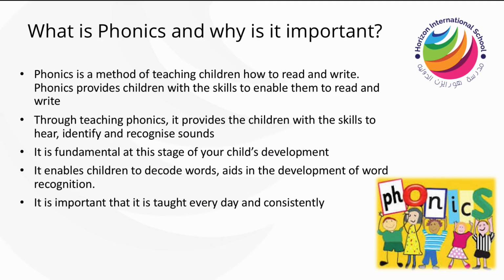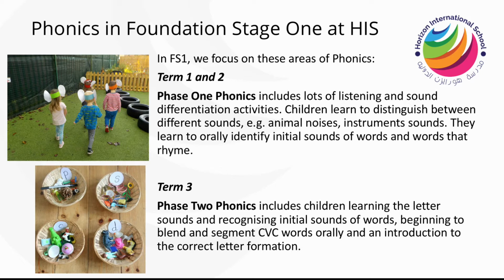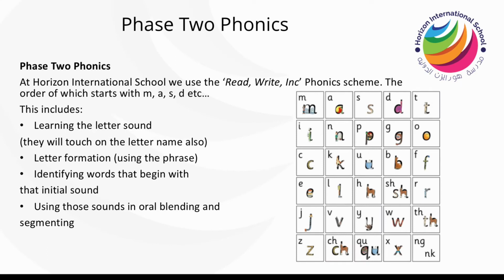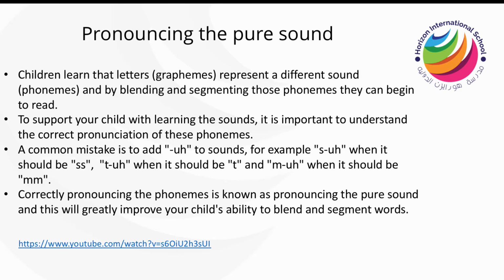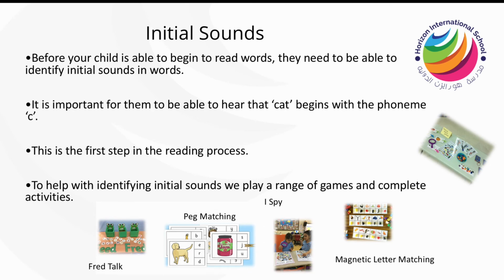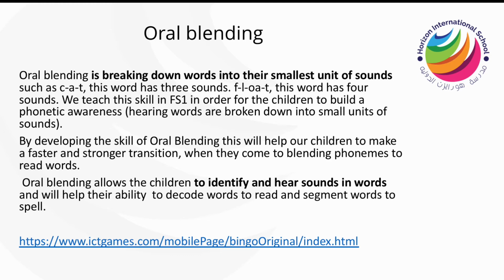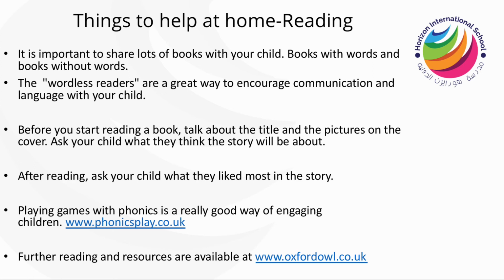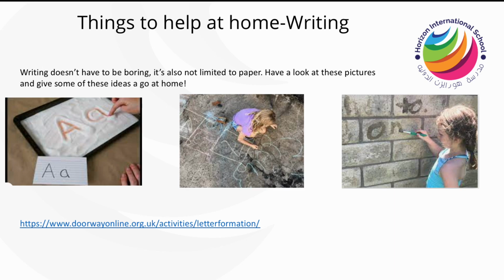Phonics in the Foundation Stage- September 2021